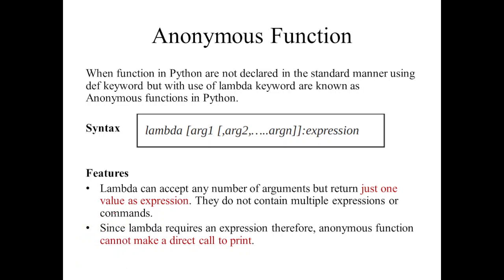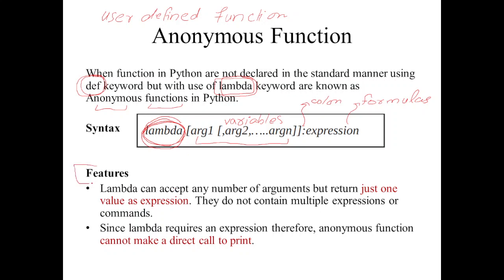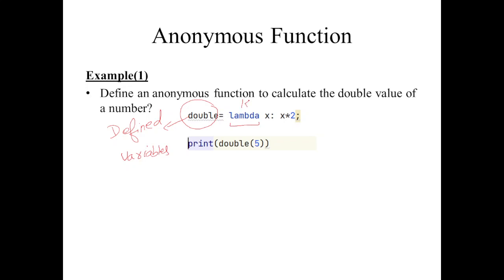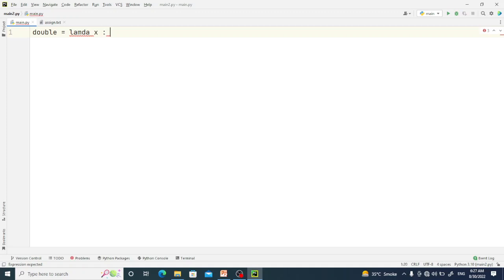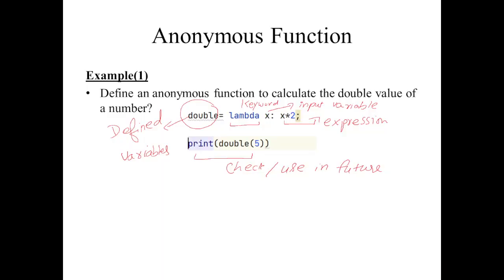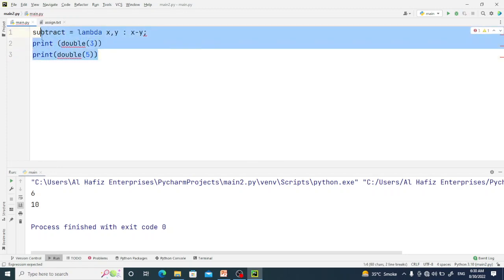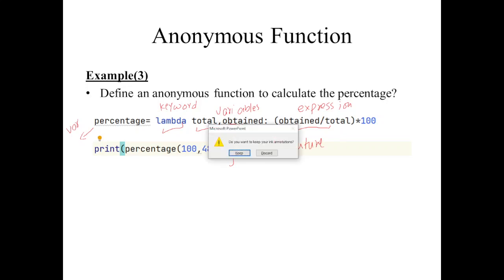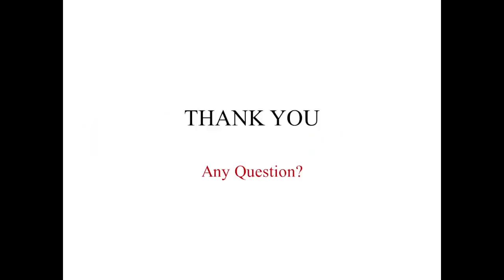3.12 Anonymous Function in Python with Examples | User Defined Functions in Python| knowledge4skill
knowledge4skill
knowledge4skill python
python full course in english
python functions
anonymous function in python with examples
user defined functions
anonymous function

Anonymous Function in Python with Examples | User Defined Functions in Python| knowledge4skill